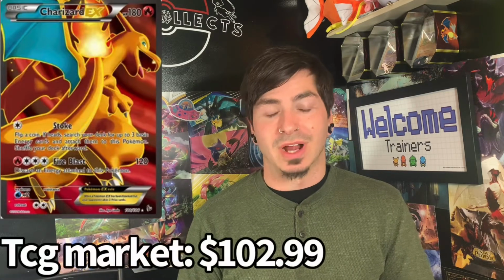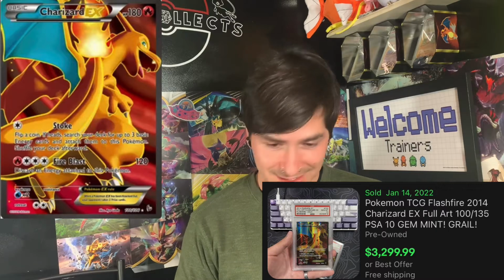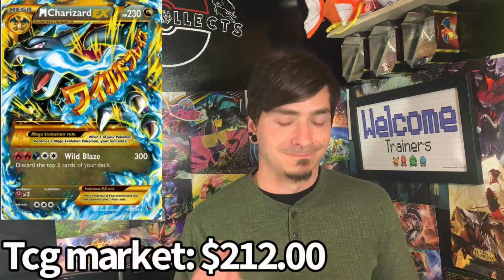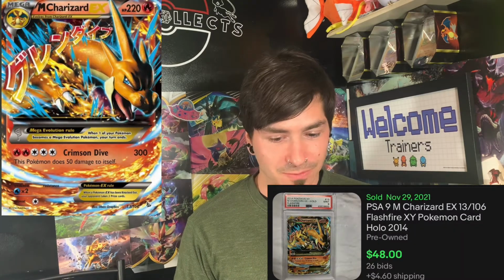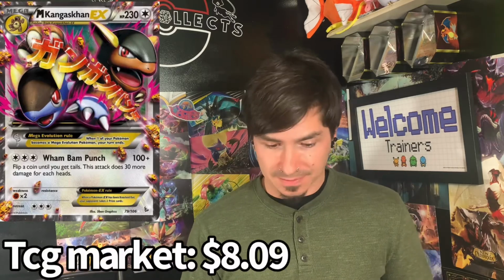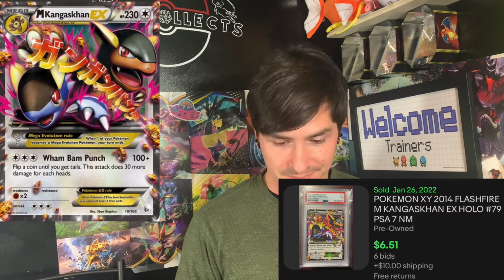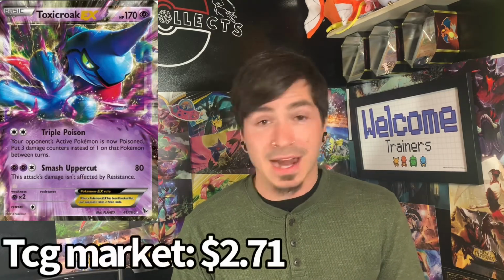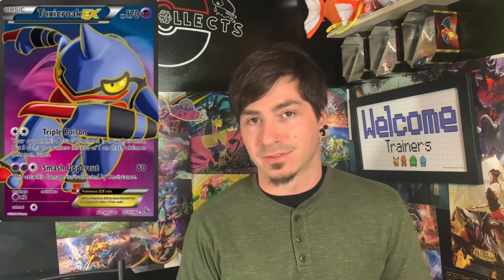Let’s talk……… pokemon flashfire!!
Current market and recently sold prices for the Pokémon TCG set flashfire.